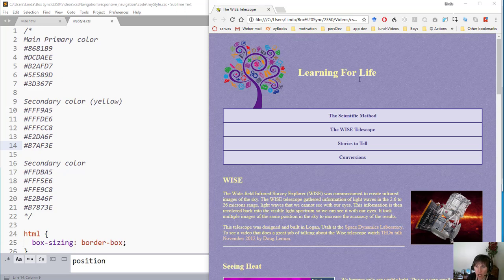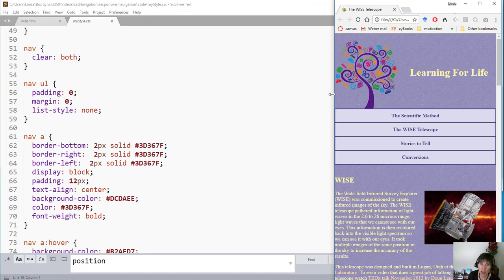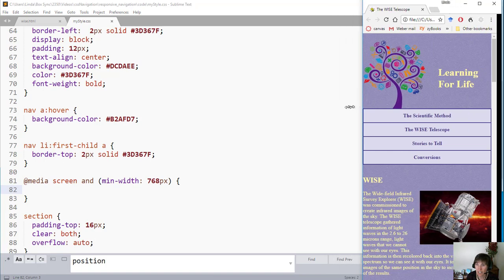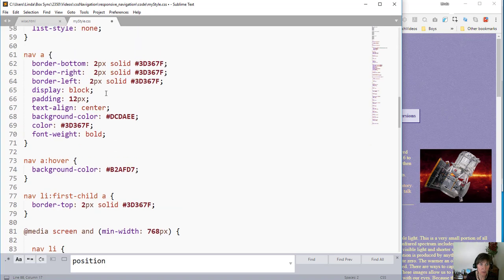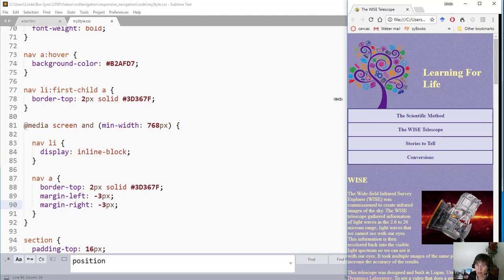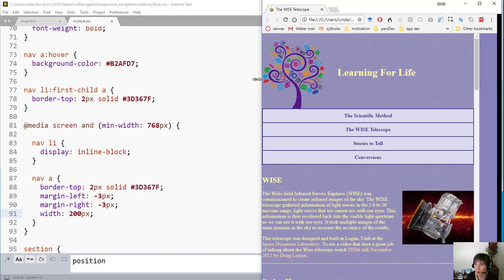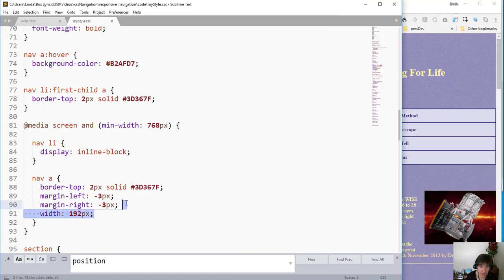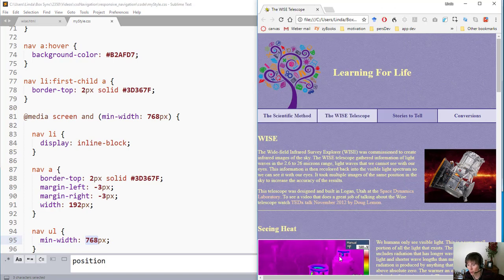Creating a Responsive Navigation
Make the navigation responsive. This means the navigation changes based on the size of the display.